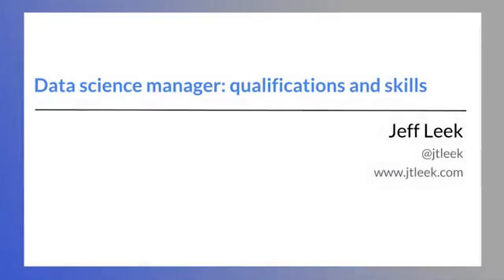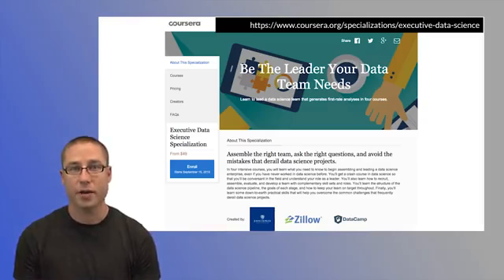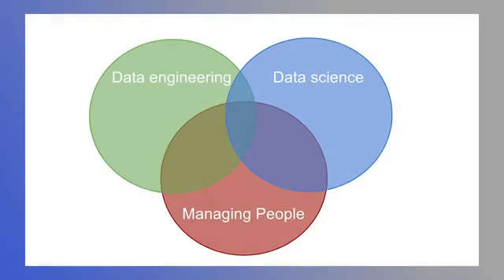Data Science Manager: Qualifications & Skills